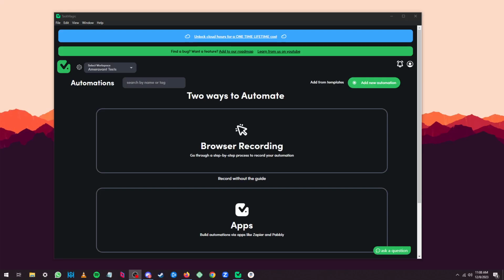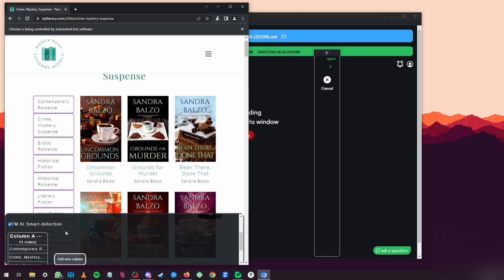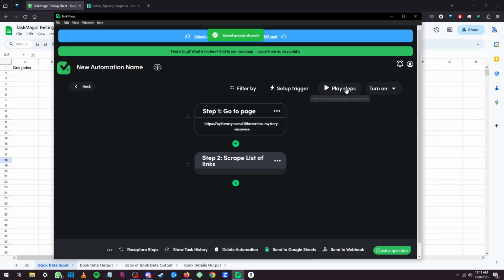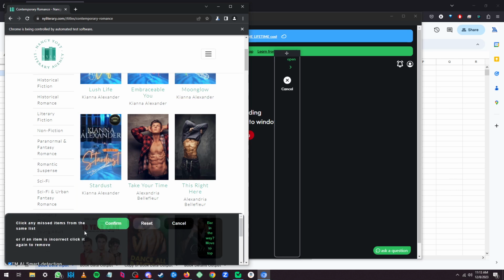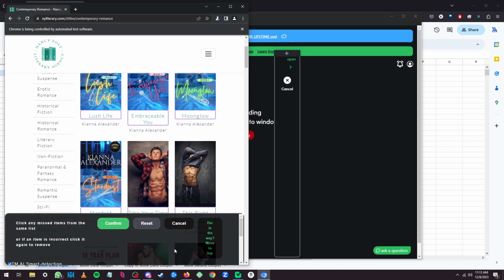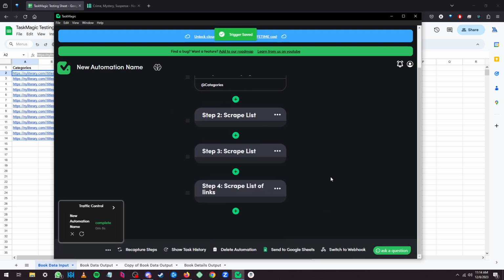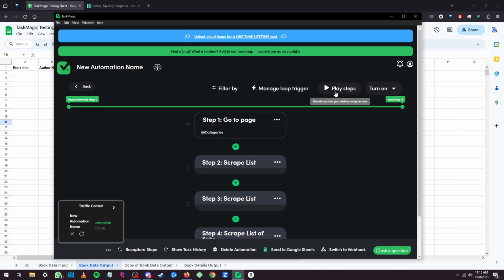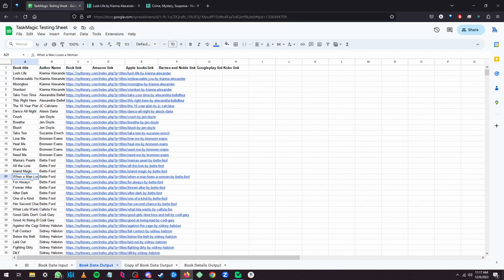TaskMagic: Scrape and rebuild a website in WordPress Part 1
Embrace the BOTS! I was getting sick of manually copy and pasting text, urls, images, and just random manual tasks so I found TaskMagic. Almost truly a no-code automation platform for building out browser and app based automations. In this video I am scraping a list of categories from a website, then scraping the book titles, author name, and book URL from each category in a simple, automated, and repeatable way.

We often get clients who want a redesign but maybe arent on WordPress or we don't have access. Well, now you can scrape, crawl, and build a database with TaskMagic!